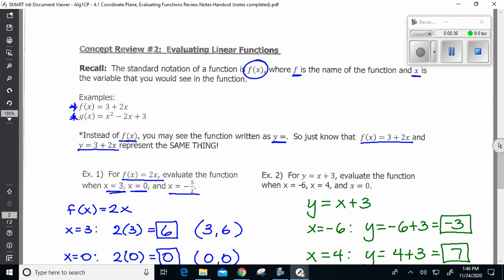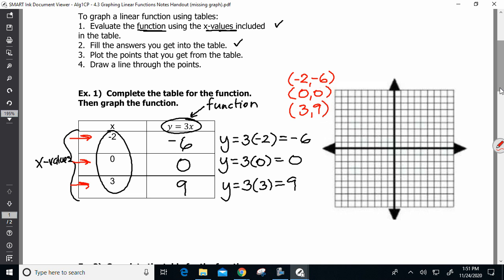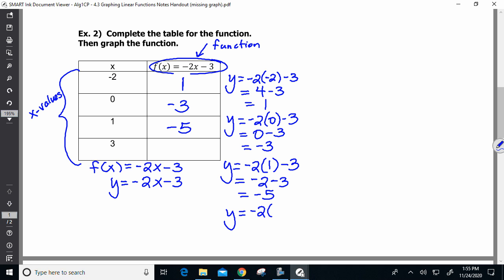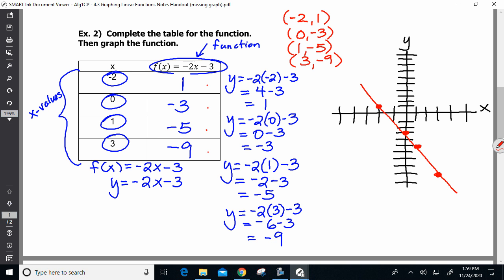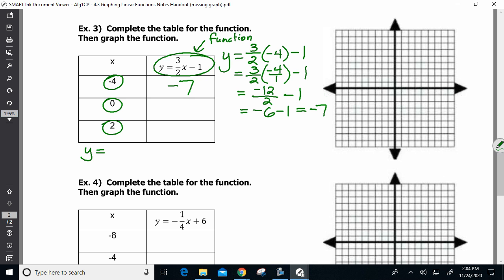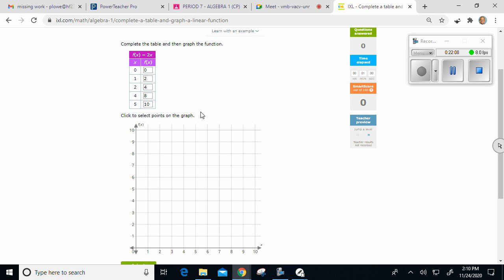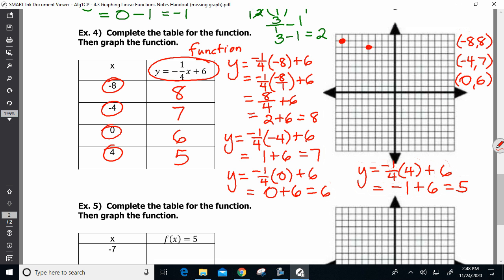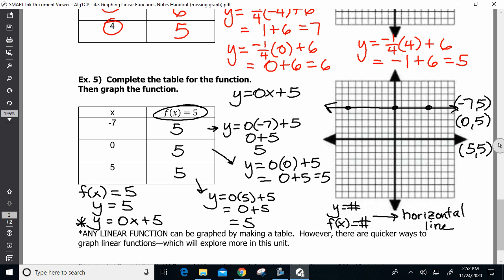Alg1CP (7th) - Section 4.3 - Graphing Linear Functions (using tables)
Objective:  To graph linear functions by evaluating functions, creating a table of values, and plotting points on the coordinate plane.